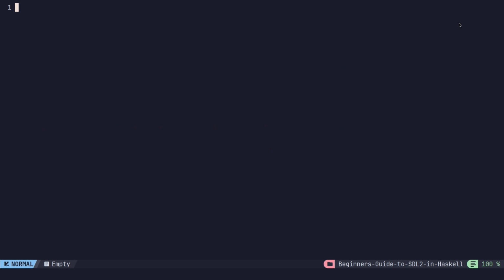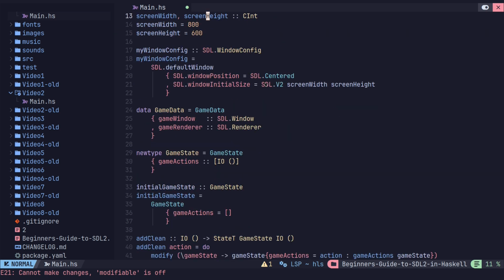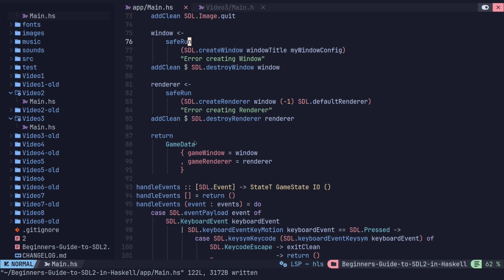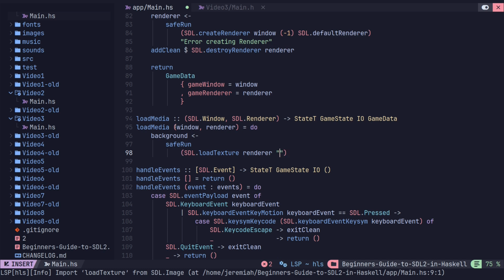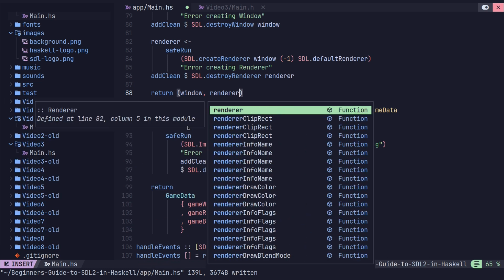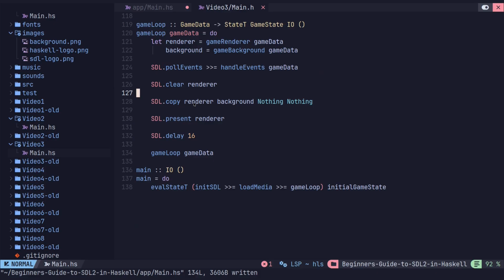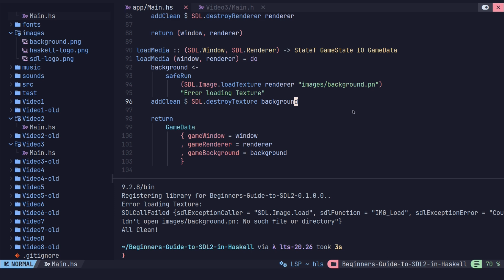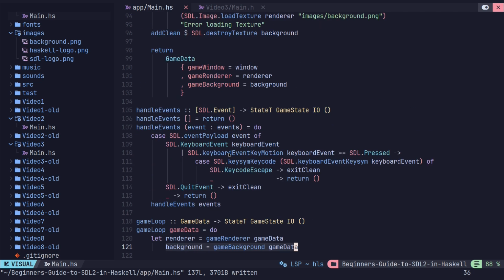Background - Beginners Guide to SDL2 in Haskell - Part 3.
In this video we will initialize SDL2 Image. We will also load a Texture and draw the Background.

An in-depth guide to getting started making games with SDL2 in Haskell.

SDL2 features:
SDL.initializeAll
SDL.quit
SDL.Window
SDL.WindowConfig
SDL.defaultWindow
SDL.windowPosition
SDL.Centered
SDL.windowInitialSize
SDL.createWindow
SDL.destroyWindow
SDL.Renderer
SDL.defaultRenderer
SDL.createRenderer
SDL.destroyRenderer
SDL.clear
SDL.present
SDL.delay
SDL.pollEvents
SDL.Event
SDL.eventPayload
SDL.QuitEvent
SDL.KeyboardEvent
SDL.keyboardEventKeyMotion
SDL.Pressed
SDL.keysymKeycode
SDL.keyboardEventKeysym
SDL.KeycodeEscape
SDL.Image
SDL.Image.InitPNG
SDL.Image.initialize
SDL.Image.quit
SDL.Texture
SDL.Image.loadTexture
SDL.destroyTexture
SDL.copy